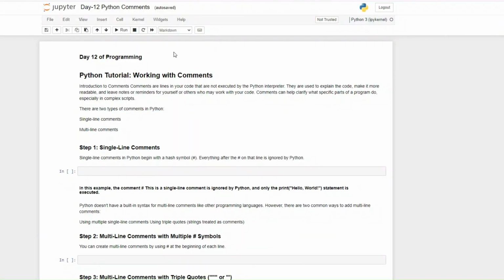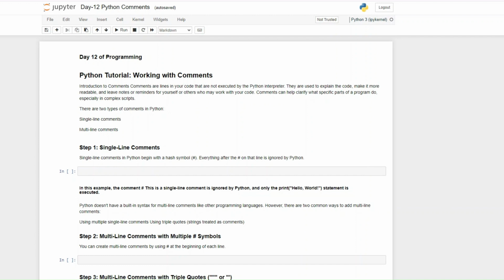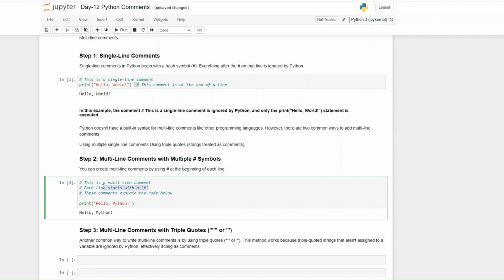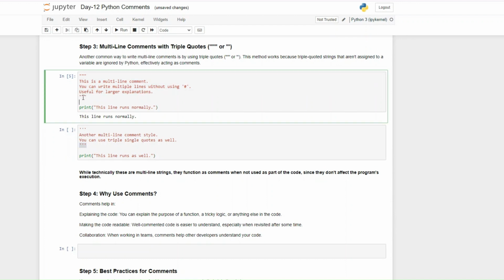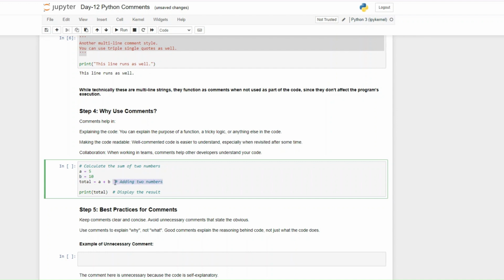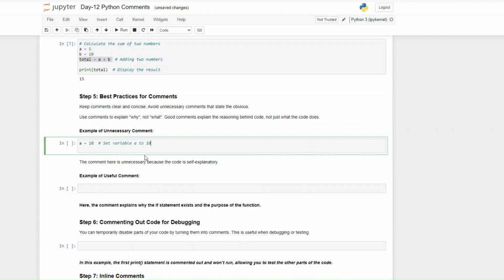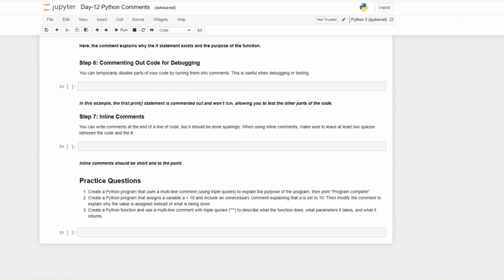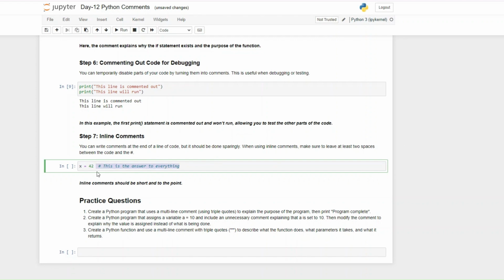Python Comments | 100 Days of Python Programming | Day-12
Welcome to day 12 of the 100 days pf python programming. Learn how to effectively use Python comments to document your code. This tutorial covers single-line, multi-line, and docstring comments.